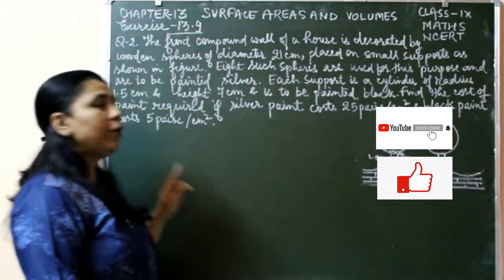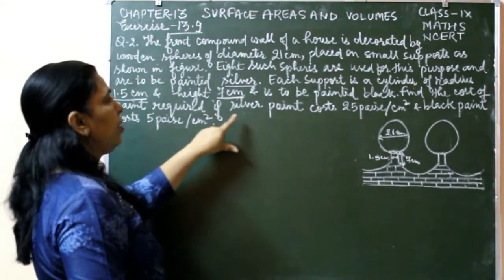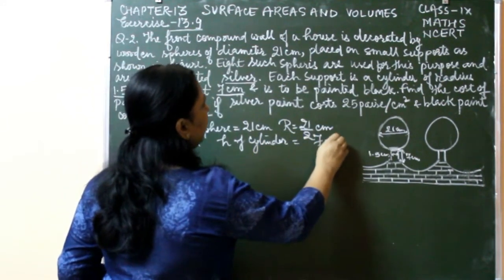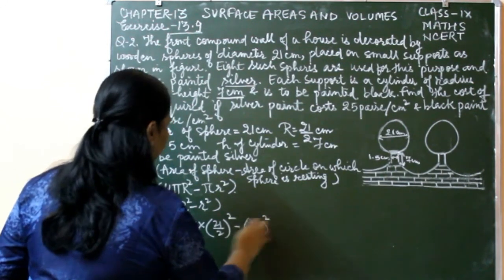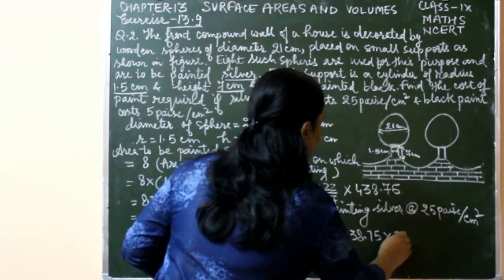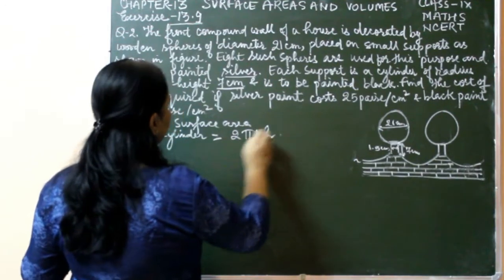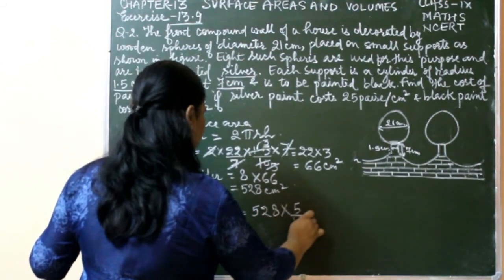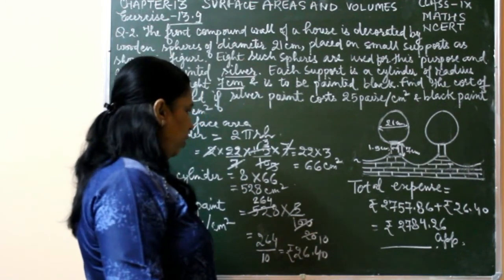CLASS IX MATHS CHAPTER 13 SURFACE AREAS AND VOLUMES EXERCISE 13.9 QUESTION -2 NCERT